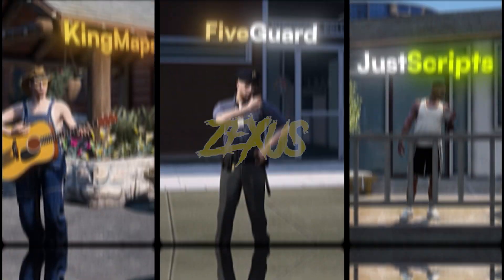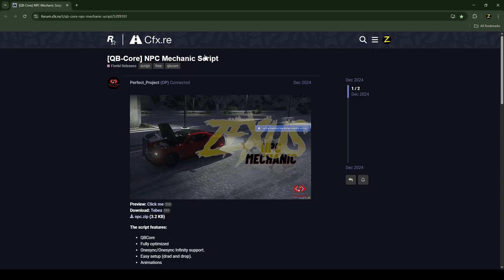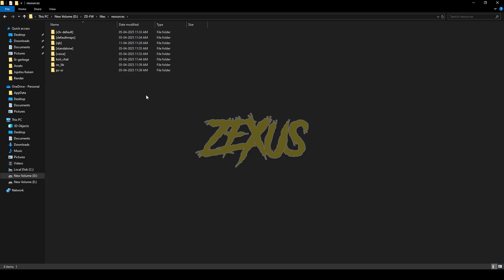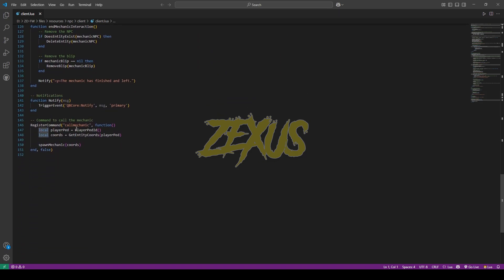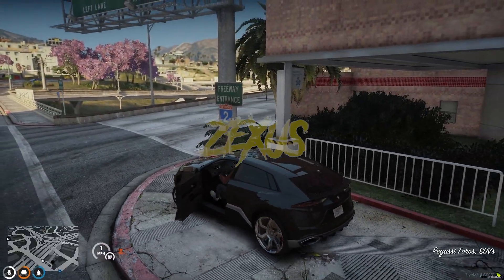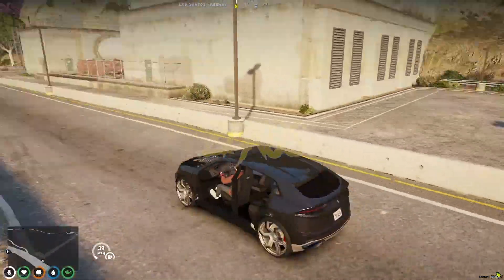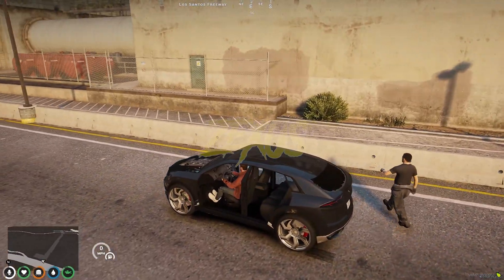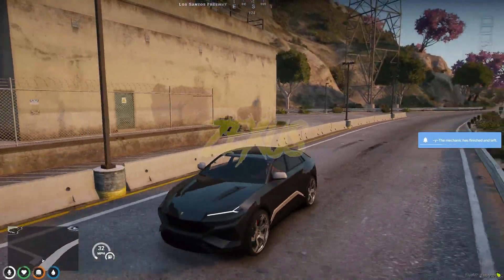Free Advanced NPC Mechanic Script | Perfect_Project | QBCore Framework | FiveM Tutorial #83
Hey guys, today in this video I have shown how you can install advanced npc mechanic Script into you FiveM server in a very easy method.

🔗Links Used in this video